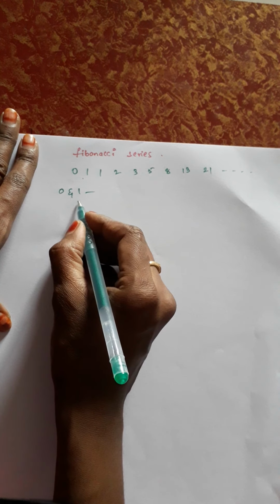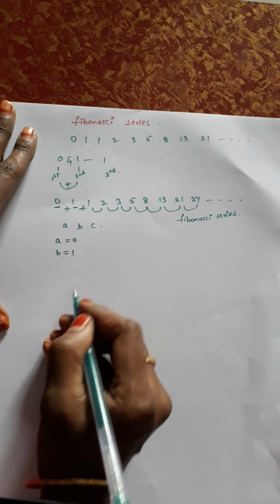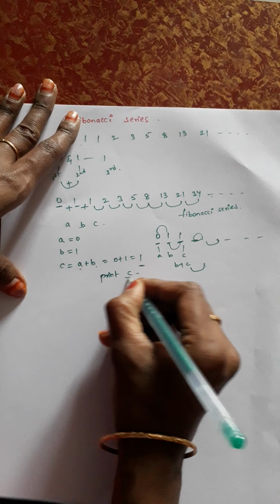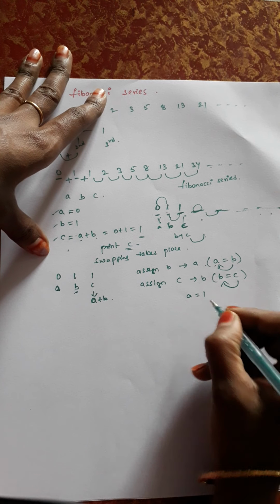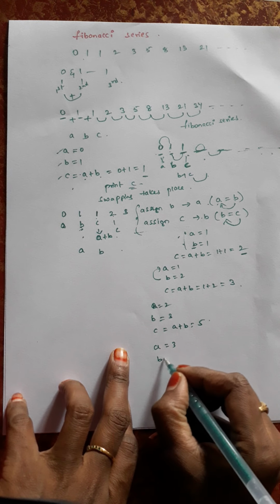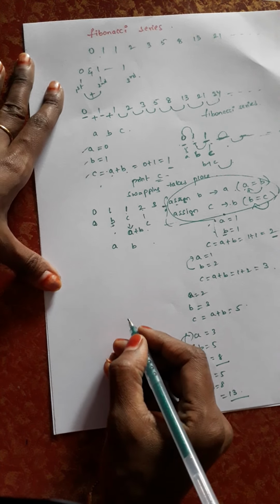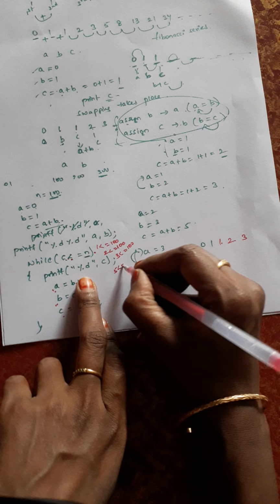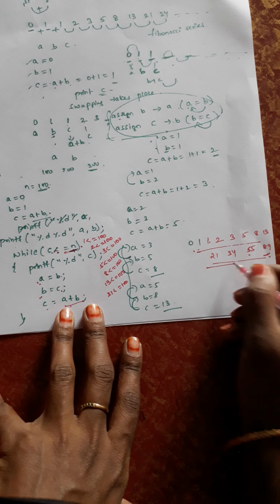fibonacci series in C